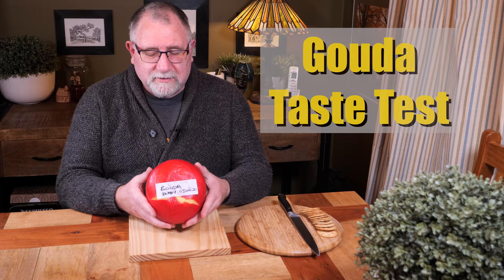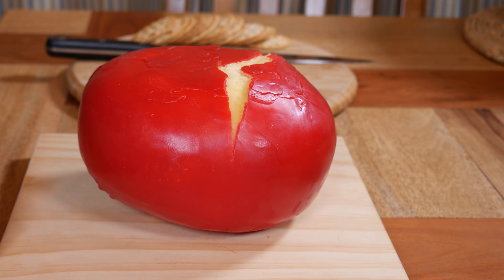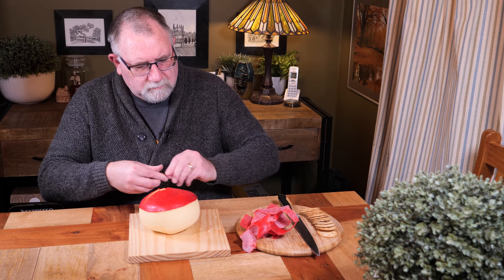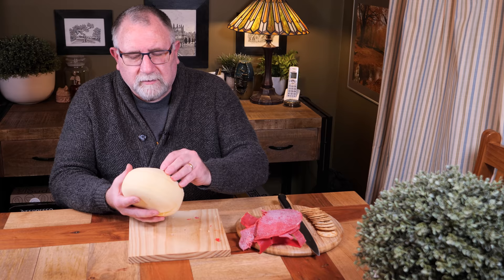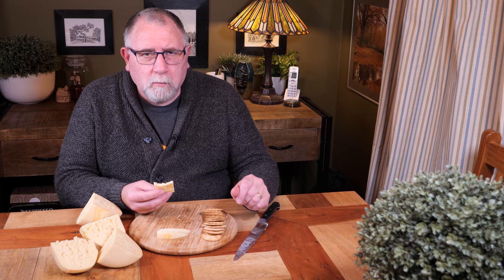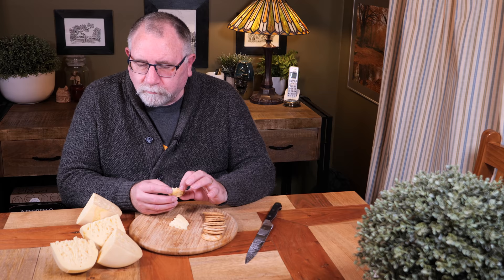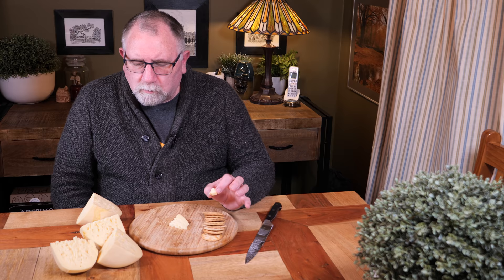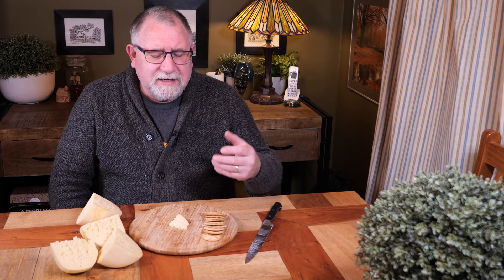Gouda Taste Test - With Eyes!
Even though this Gouda could have performed better visually, I think it worked out well.  The taste is just like a Gouda, with subtle creamy tone and smooth paste with lots and lots of eyes!  Original cheesemaking video tutorial here;